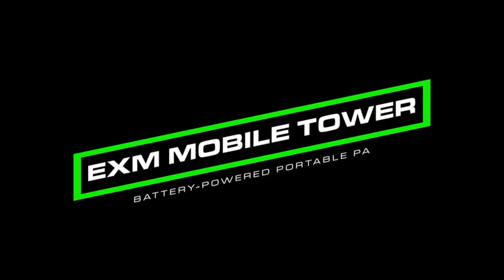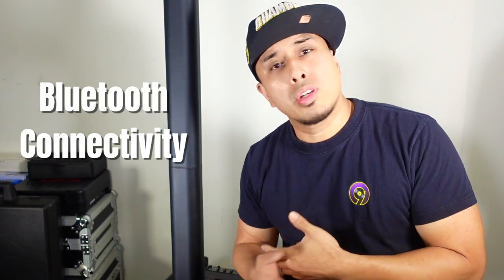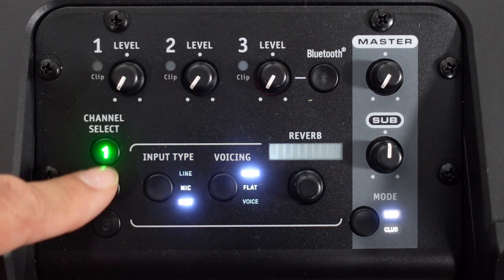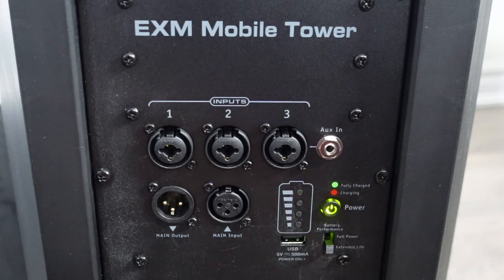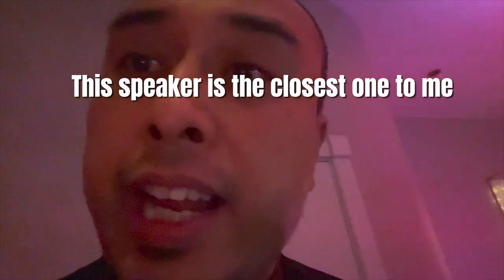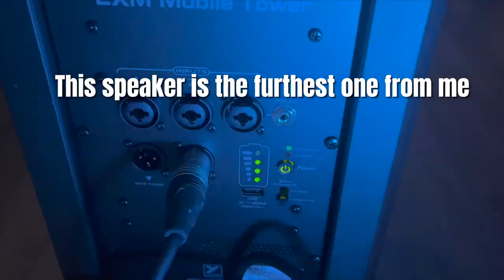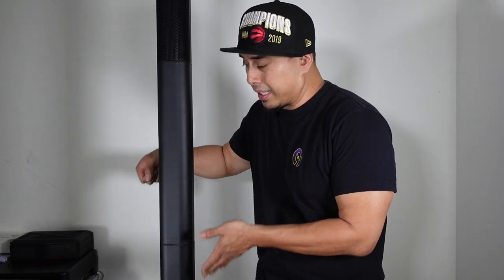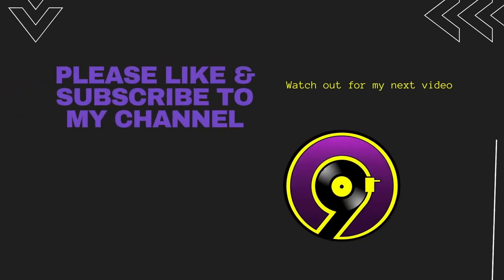YORKVILLE EXM MOBILE TOWER REVIEW/BATTERY POWERED/COLUMN ARRAY/DJ GEAR REVIEWS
Whats going on guys?! Another day another speaker review. This time its on the new Yorkville EXM Mobile Tower! Yorkvilles first battery powered column array speaker! Please checkout my video as i give my honest opinion about the speaker and take it out on a test drive at a few weddings. Until the next one fam!